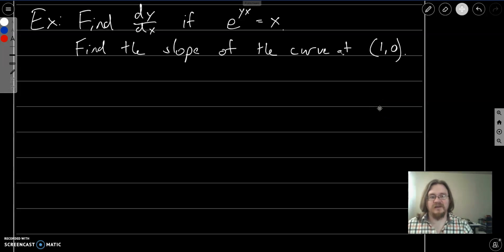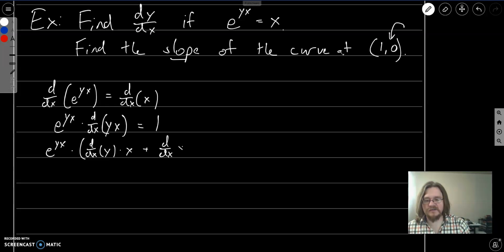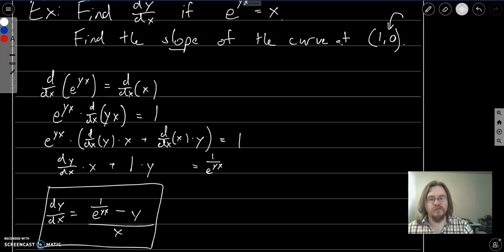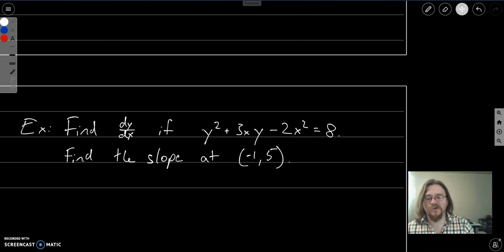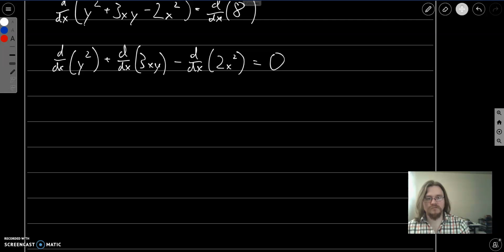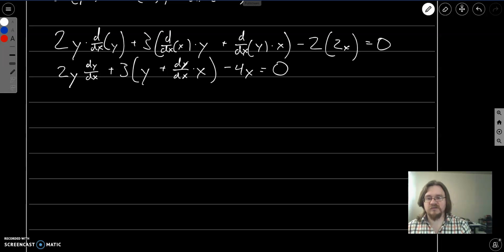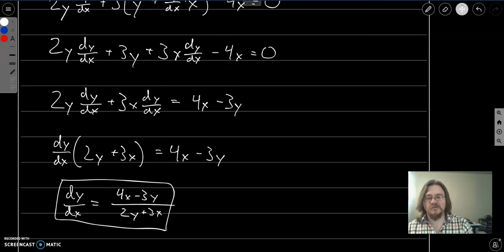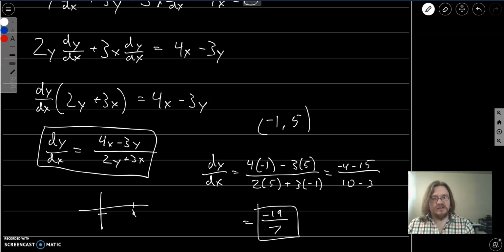M162 Implicit Differentiation Part III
This video covers the part of the material in Homework 18: Implicit Differentiation.  Topics include: examples of implicit differentiation including finding the slope of a line at a point.